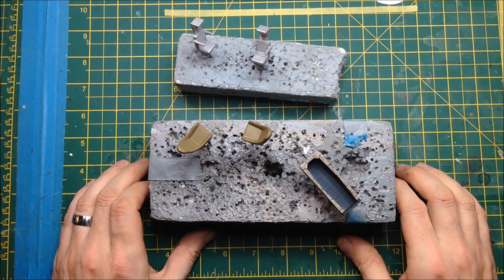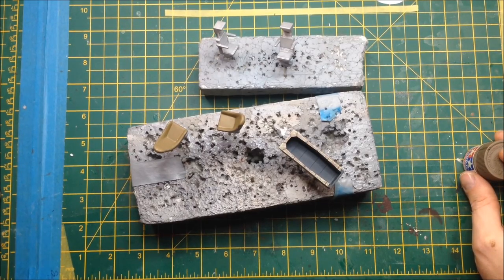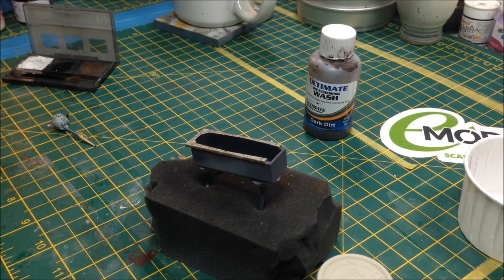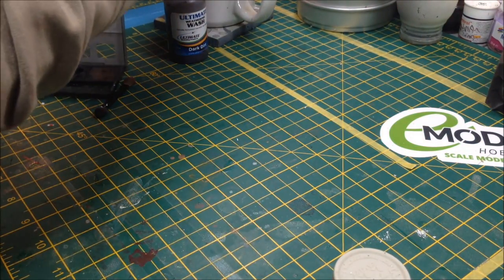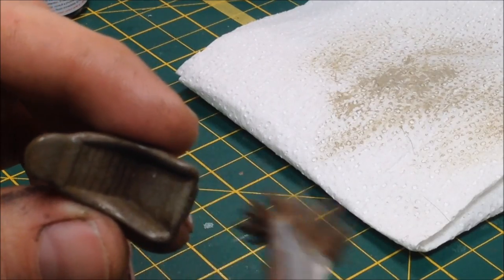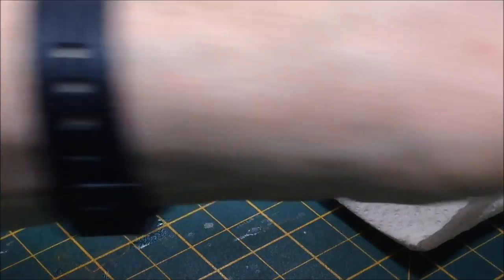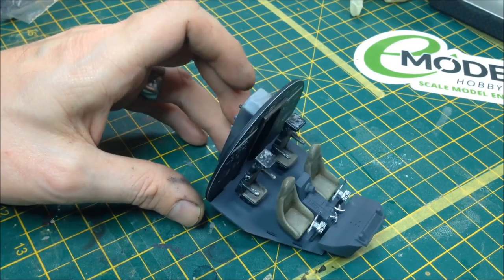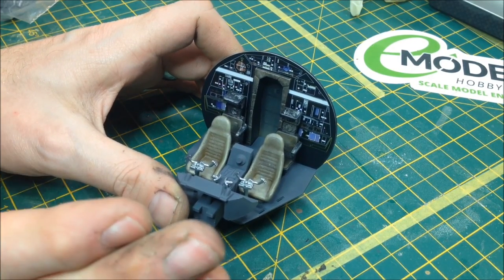Build The DeAgostini Millennium Falcon Pt 3: Cockpit Painting Pt. 1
In part three of my DeAgostini Falcon build and in the absence of a new issue I paint the cockpit seats and rear hatch using Tamiya acrylics and weathering pastels,UMP washes and hairspray. Yes, hairspray.

To see more builds, writeups, items for sale or to request a commission, go

All music used herein is ©dogsounds and used with permission - from me, because I composed, arranged and recorded it, and it is all original work ^_^